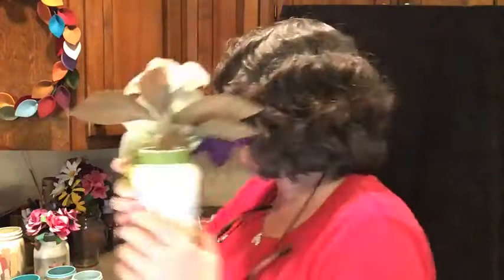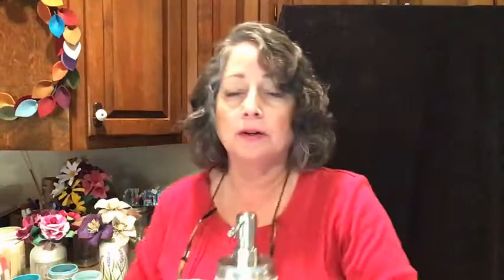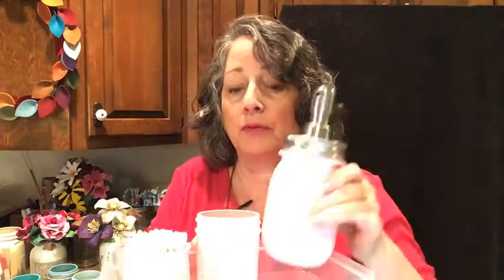Mason Jar Makeover - Adult Arts & Crafts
Mary Ellen will show you how to recycle Mason Jars, or any glass containers, into useful decorative household items or gifts.